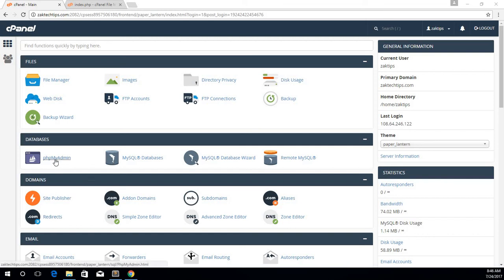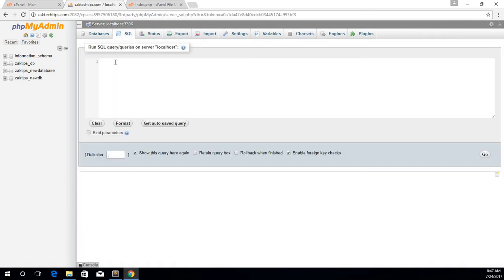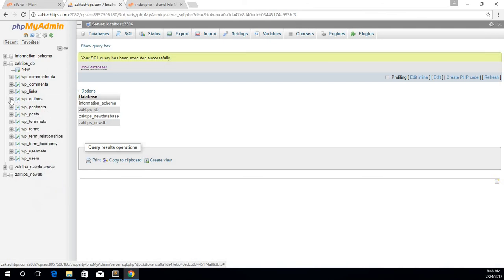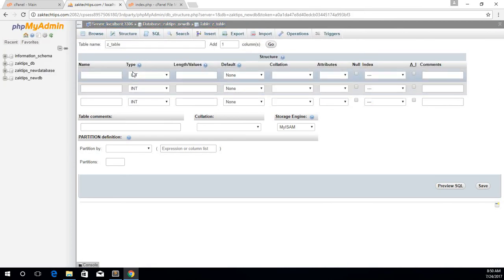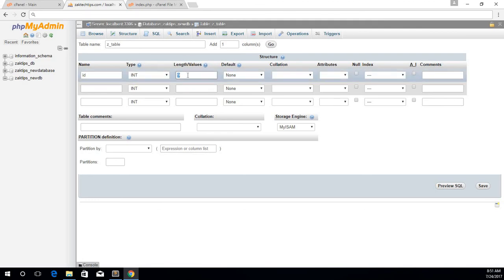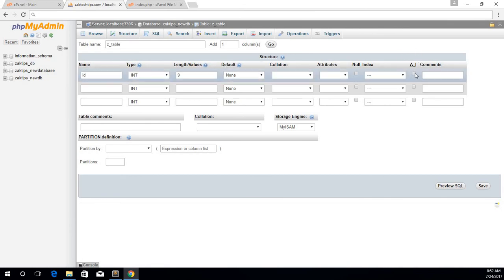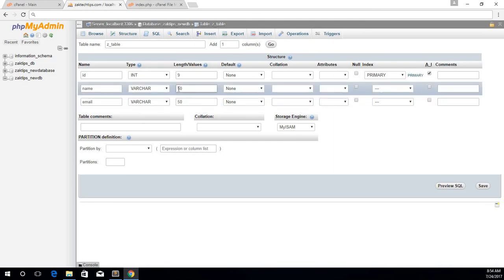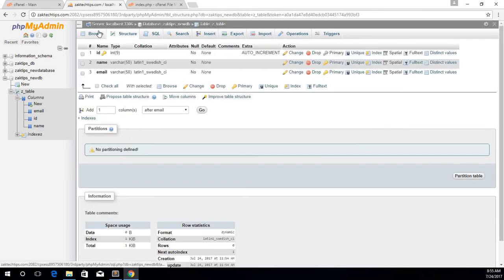phpMyAdmin MySQL Databases Tutorial (cPanel 2021)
✅ 𝙶𝚎𝚝 𝙵𝚛𝚎𝚎 𝙳𝚘𝚖𝚊𝚒𝚗 𝙽𝚊𝚖𝚎 𝚠𝚑𝚎𝚗 𝚢𝚘𝚞 𝚞𝚜𝚎 𝙱𝚕𝚞𝚎𝙷𝚘𝚜𝚝 ($𝟹.𝟿𝟻/𝚖𝚘𝚗𝚝𝚑)
☕ $3.95/𝘮𝘰𝘯𝘵𝘩 𝘧𝘰𝘳 𝘏𝘰𝘴𝘵𝘪𝘯𝘨 𝘢𝘯𝘥 𝘢 𝘍𝘳𝘦𝘦 𝘥𝘰𝘮𝘢𝘪𝘯
☕ 𝘖𝘱𝘵𝘪𝘰𝘯𝘢𝘭 𝘞𝘰𝘳𝘥𝘱𝘳𝘦𝘴𝘴 𝘉𝘶𝘪𝘭𝘥𝘦𝘳 𝘈𝘷𝘢𝘪𝘭𝘢𝘣𝘭𝘦
☕ 𝘍𝘳𝘦𝘦 𝘋𝘰𝘮𝘢𝘪𝘯 𝘕𝘢𝘮𝘦 𝘍𝘰𝘳 1𝘴𝘵 𝘠𝘦𝘢𝘳

phpMyAdmin MySQLDatabases Tutorial (cPanel 2021)
Quickly learn to create a database from within the phpMyAdmin Portal. Learn about the general phpMyAdmin layout, data structure, and defining data types for columns.

cPanel 2021 phpMyAdmin MySQL Databases Tutorial

Clean Code Studio - Clean Code Clean Life - Simplify!

➡️ 𝘋𝘰𝘯'𝘵 𝘧𝘰𝘳𝘨𝘦𝘵 𝘵𝘰 𝙎𝙈𝘼𝙎𝙃 𝙏𝙃𝙀 𝙇𝙄𝙆𝙀 𝘽𝙐𝙏𝙏𝙊𝙉 𝘸𝘪𝘵𝘩 𝘰𝘯𝘦 𝘰𝘧 𝘵𝘩𝘦𝘴𝘦 👍

☕ 𝘈𝘶𝘵𝘩𝘰𝘳 𝘸𝘢𝘴 𝘢 𝘈 𝘎𝘰𝘰𝘨𝘭𝘦 𝘦𝘯𝘨𝘪𝘯𝘦𝘦𝘳 & 𝘴𝘦𝘳𝘷𝘦𝘥 𝘰𝘯 𝘵𝘩𝘦 𝘩𝘪𝘳𝘪𝘯𝘨 𝘤𝘰𝘮𝘮𝘪𝘵𝘵𝘦𝘦
☕ 𝘛𝘩𝘪𝘴 𝘣𝘰𝘰𝘬 𝘸𝘢𝘴 𝘩𝘶𝘨𝘦 𝘧𝘰𝘳 𝘭𝘢𝘯𝘥𝘪𝘯𝘨 𝘮𝘺 𝘍𝘈𝘈𝘕𝘎 𝘨𝘪𝘨 𝘢𝘵 𝘈𝘮𝘢𝘻𝘰𝘯
☕ 189 𝘗𝘳𝘰𝘨𝘳𝘢𝘮𝘮𝘪𝘯𝘨 𝘘𝘶𝘦𝘴𝘵𝘪𝘰𝘯𝘴 𝘢𝘯𝘥 𝘚𝘰𝘭𝘶𝘵𝘪𝘰𝘯𝘴

✅ 𝙿𝚎𝚛𝚏𝚘𝚛𝚖 𝙱𝚎𝚝𝚝𝚎𝚛 𝚒𝚗 𝙸𝚗𝚝𝚎𝚛𝚟𝚒𝚎𝚠𝚜
☕ 𝘈𝘮𝘢𝘻𝘪𝘯𝘨 𝘙𝘦𝘴𝘰𝘶𝘳𝘤𝘦 𝘍𝘰𝘳 𝘎𝘦𝘵𝘵𝘪𝘯𝘨 𝘈𝘸𝘦𝘴𝘰𝘮𝘦 𝘈𝘵 𝘛𝘦𝘤𝘩𝘯𝘪𝘤𝘢𝘭 𝘐𝘯𝘵𝘦𝘳𝘷𝘪𝘦𝘸𝘴
☕ 𝘈𝘯𝘰𝘯𝘺𝘮𝘰𝘶𝘴 𝘔𝘰𝘤𝘬 𝘐𝘯𝘵𝘦𝘳𝘷𝘪𝘦𝘸𝘴 𝘸𝘪𝘵𝘩 𝘚𝘦𝘯𝘪𝘰𝘳 𝙁𝘼𝘼𝙉𝙂 𝘐𝘯𝘵𝘦𝘳𝘷𝘪𝘦𝘸𝘦𝘳𝘴
☕ 𝘛𝘩𝘪𝘴 𝘭𝘪𝘯𝘬 𝘸𝘪𝘭𝘭 𝘨𝘪𝘷𝘦 𝘺𝘰𝘶 $30 𝘍𝘳𝘦𝘦 𝘵𝘰 𝘴𝘱𝘦𝘯𝘥 𝘰𝘯 𝘮𝘰𝘤𝘬 𝘪𝘯𝘵𝘦𝘳𝘷𝘪𝘦𝘸𝘴

Checkout some more Clean Code Studio content available to you!

💻 Clean Code Studio
☕️ Code Tips
☕️ Career Advice
☕️ Developer Memes

🛒 Clean Code Studio Merchendise
☕️ T-shirts
☕️ Hoodies
☕️ Phone Cases (and more!)

📩 Clean Code Studio 𝗡𝗲𝘄𝘀𝗹𝗲𝘁𝘁𝗲𝗿. wanna join?
☕️ Shiny new tools
☕️ Dev career advice
☕️ Juicy Clean Code Tips

💡 Clean Code Blog (With Sharable RSS Feed)
☕️ Discover Even More Clean Code Studio Content
☕️ Checkout 40+ solid Clean Code Studio written articles
☕️ Dive Deeper into my personal thoughts around the tech industry

Affiliate Links Disclosure: Some of the links on this webpage are affiliate links, meaning, at no additional cost to you, Decade Investor may earn a commission if you click through and make a purchase and/or subscribe. However, this does not impact Decade Investor's opinions and comparisons.

Clean Code Studio LinkTree (Every platform we're on)!

☕️ Shiny new tools
☕️ Dev career advice

☕️ Shiny new tools
☕️ Dev career advice